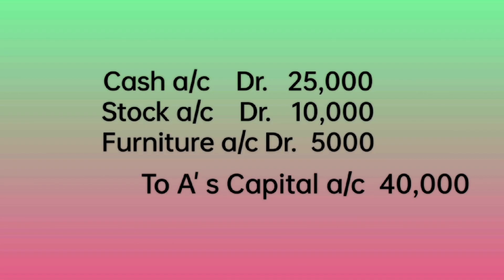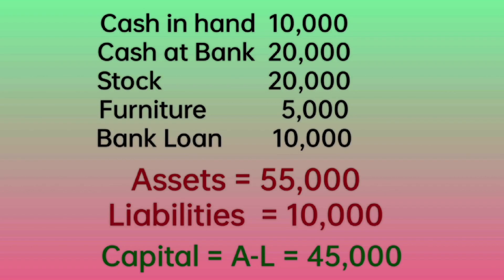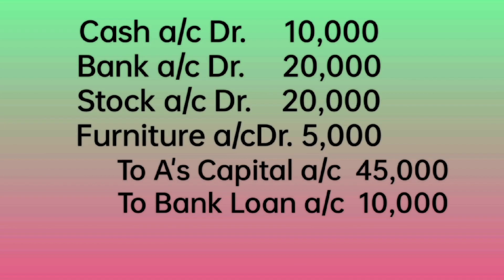Compound Journal Entry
In this Master Class Dr. Sunnykutty Thomas of Professors Vlogs discusses compound journal entry